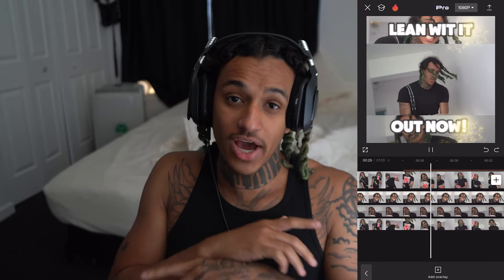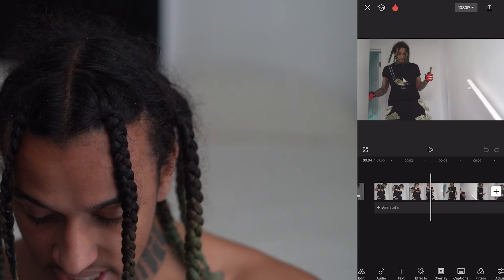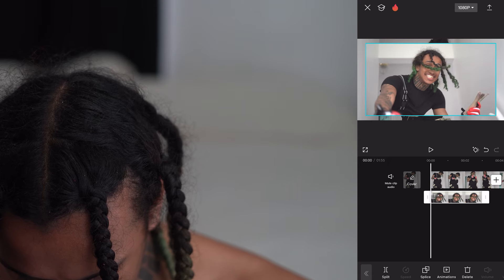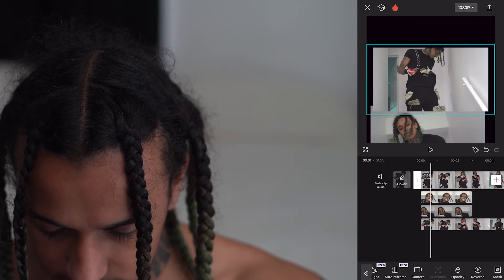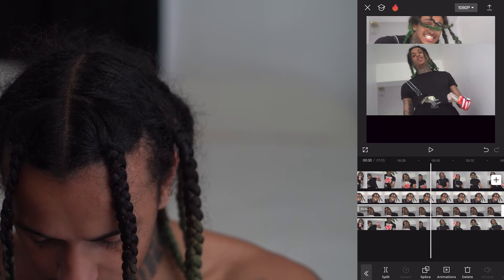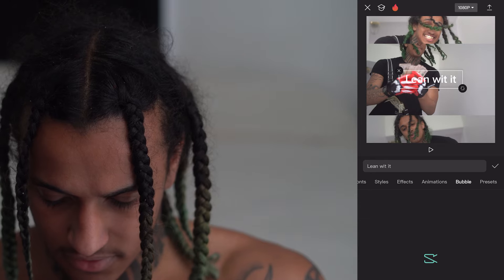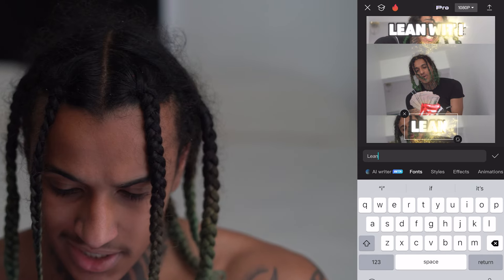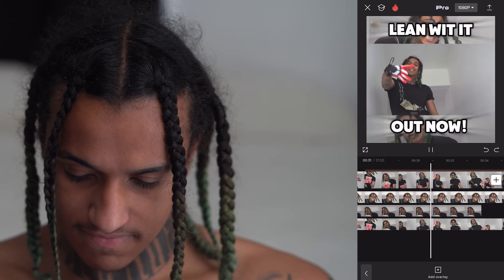How To Make INSTAGRAM MUSIC VIDEO Previews using CAPCUT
In this video, we show you how to create eye-catching Instagram music video previews using the CapCut app. Learn step-by-step instructions and tips to make your content stand out on social media. Don't miss out on this opportunity to enhance your creative skills and boost your online presence.